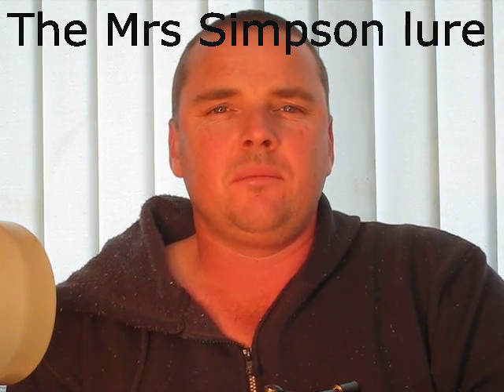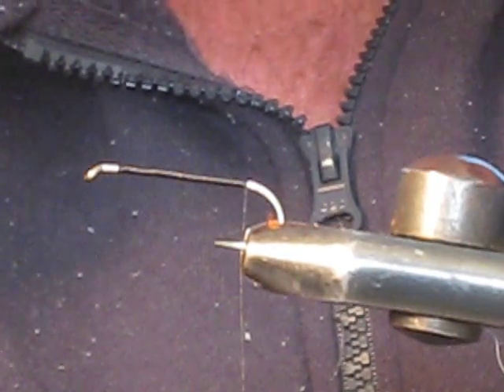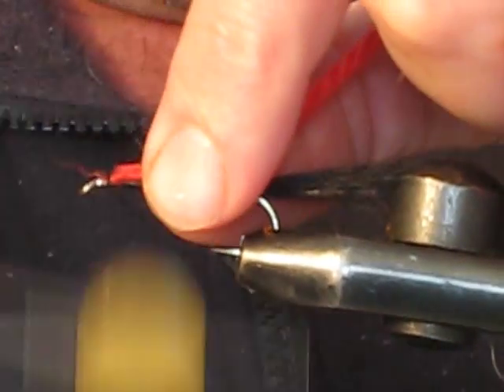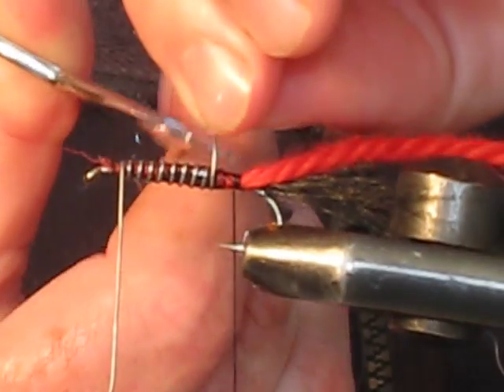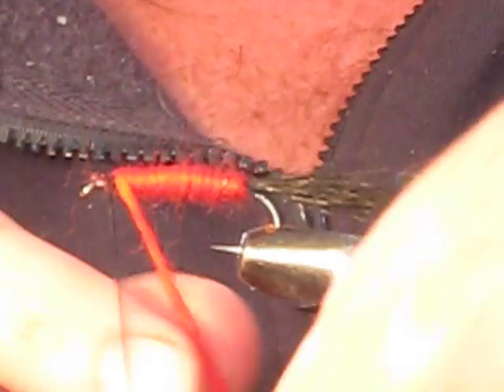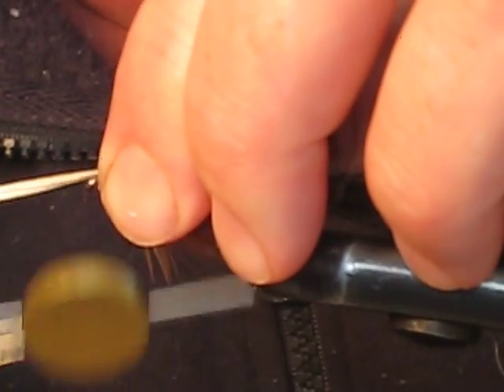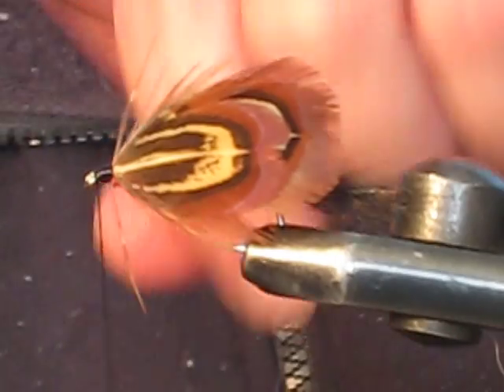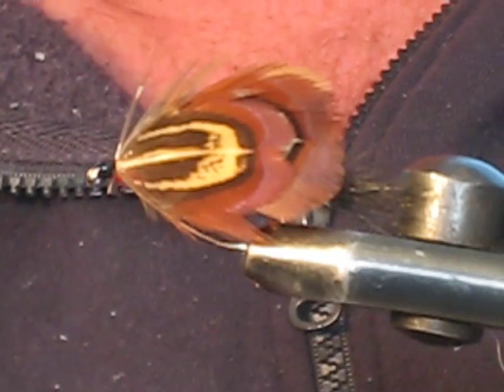New Zealand trout fly Mrs Simpson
This very basic pattern is most effective when fished at night for searun browns in New Zealand